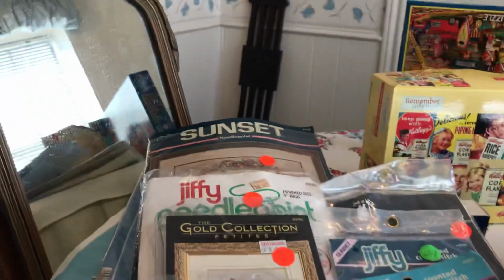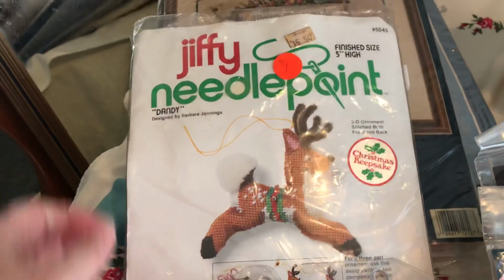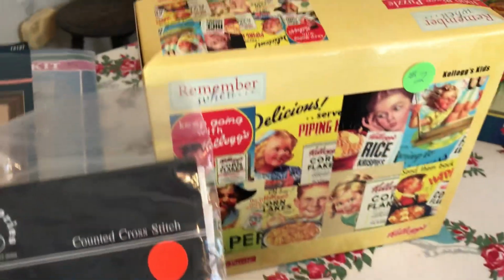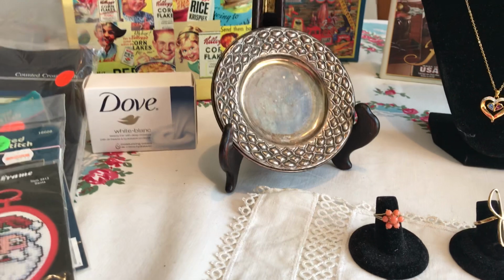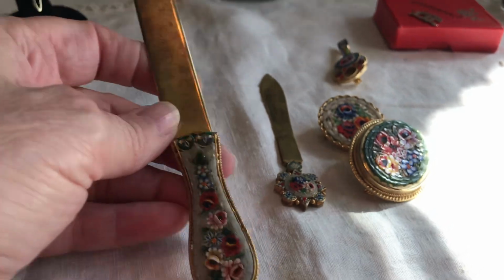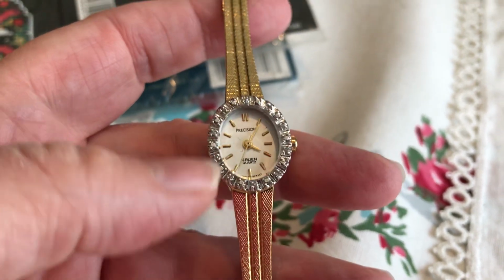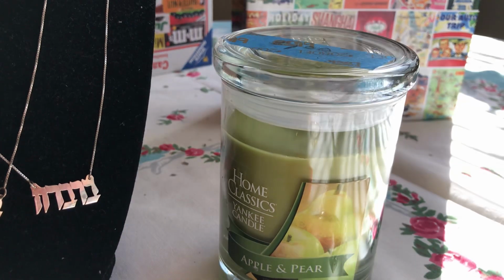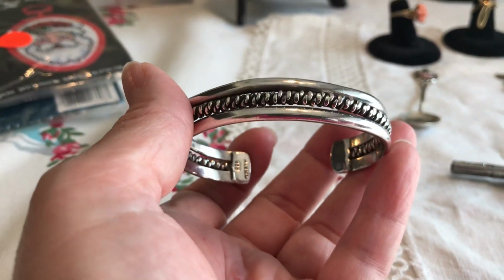Garage Sale Finds Video #229: Gold, Sterling, Jewelry & More Goodies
Here are my garage and estate sale finds from the past couple of weeks.  I was lucky to find some sterling and a tiny bit of gold.  Plus, I am stocking up on puzzles for the winter!!